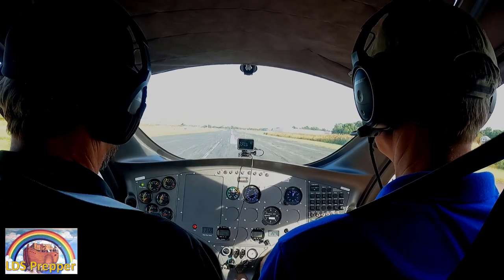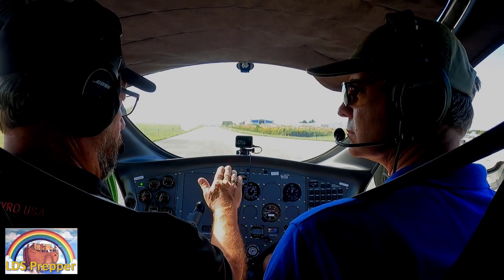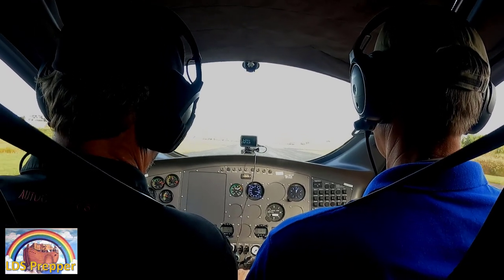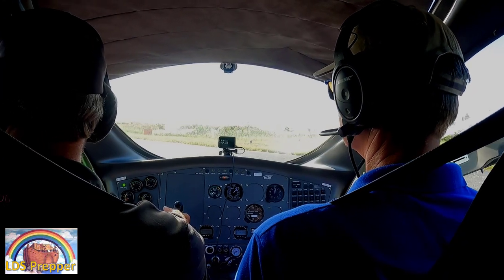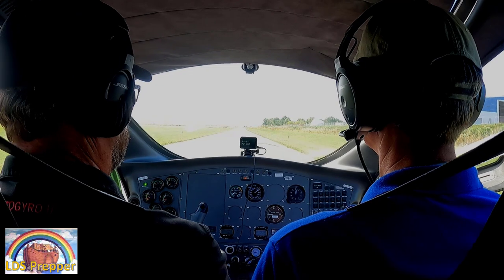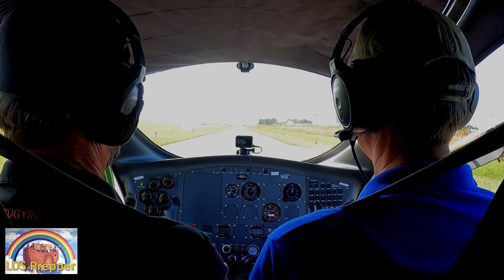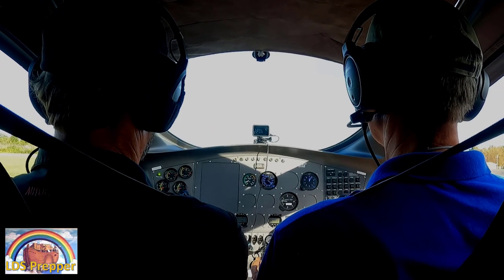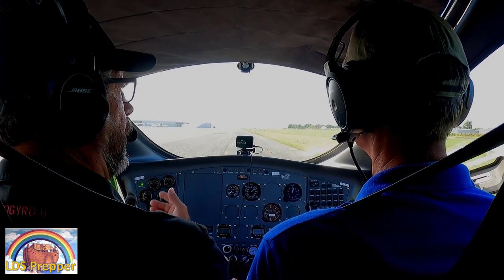Gyroplane Training: Rotor Control & Low Hops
I'm back flying again. I'm in a trainer gyroplane. It is the same make and model as mine, Autogyro Cavalon.
Today we continued with rotor control, which is getting the front wheel to float just above the runway and being balanced on the two main wheels.
After reviewing that we spent the rest of the time on what are called "low hops" where all 3 wheels are off the ground and we are flying a foot or so above ground working on flying straight and level.